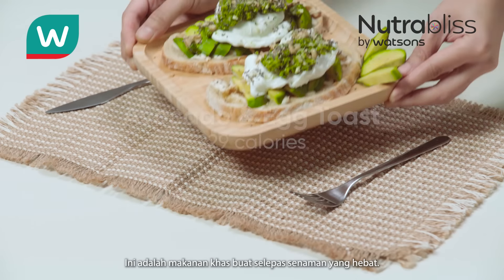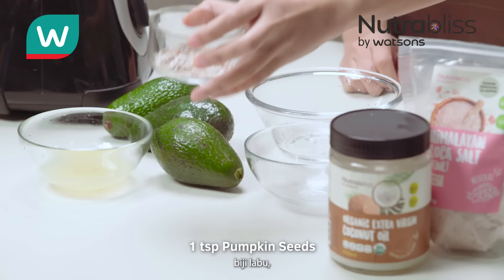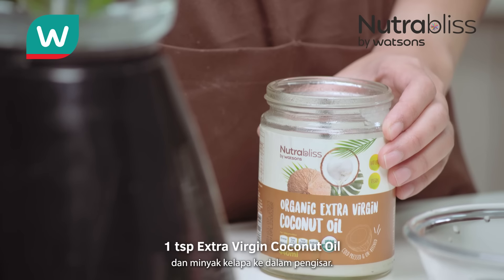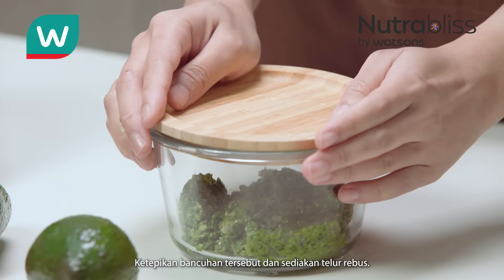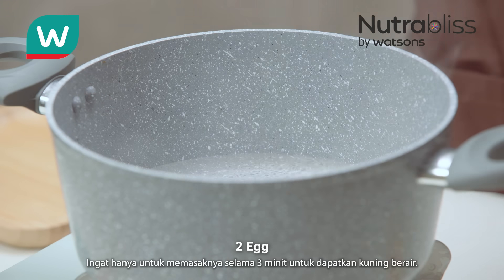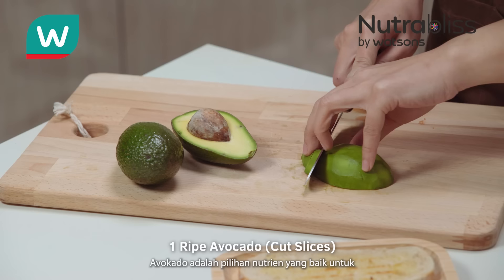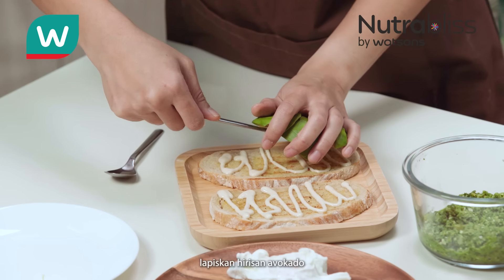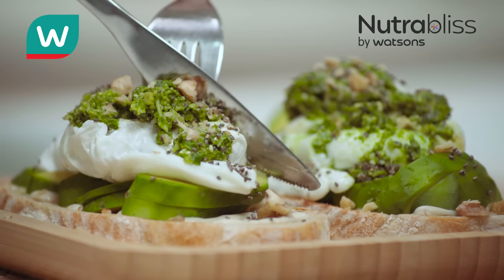Quick & Easy Avocado Egg Toast Recipe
Rise and shine, breakfast champions! 🌞 Fill your belly with the eggcellent Avocado Egg Toast using this recipe! 🍳🥑 Find the recommended products featured from the one & only, 𝐌𝐚𝐥𝐚𝐲𝐬𝐢𝐚'𝐬 𝐍𝐨.𝟏 𝐑𝐞𝐭𝐚𝐢𝐥 𝐁𝐫𝐚𝐧𝐝, WatsonsMalaysia STORES & ONLINE!